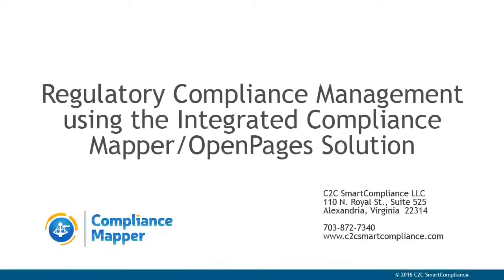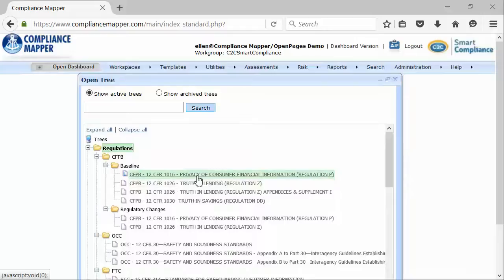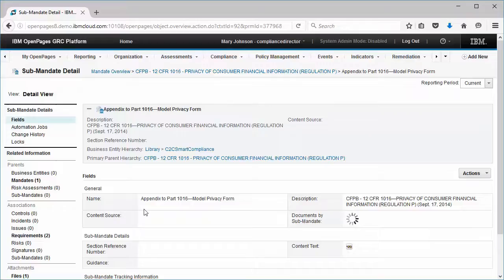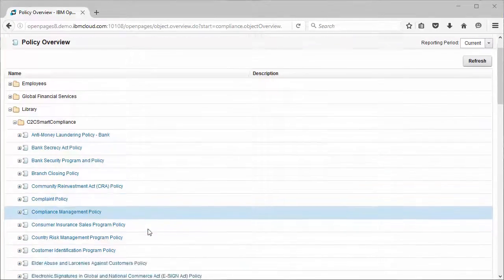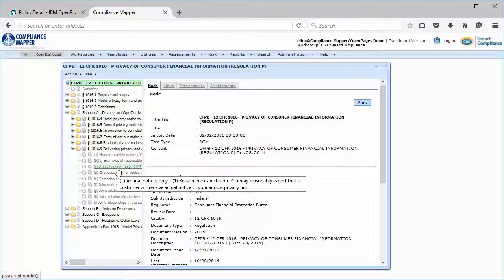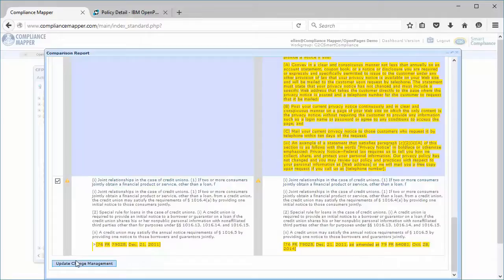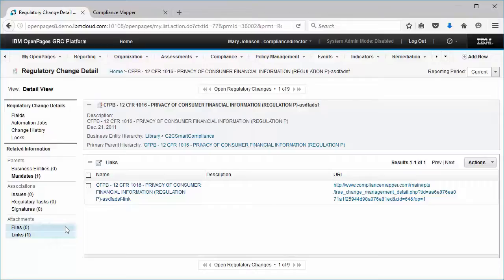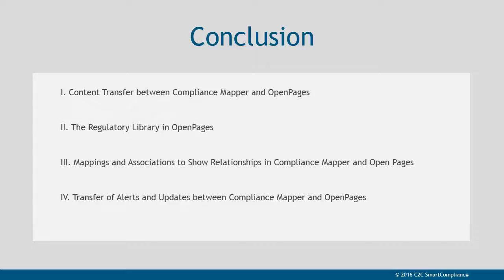IBM OpenPages Solution Final 3